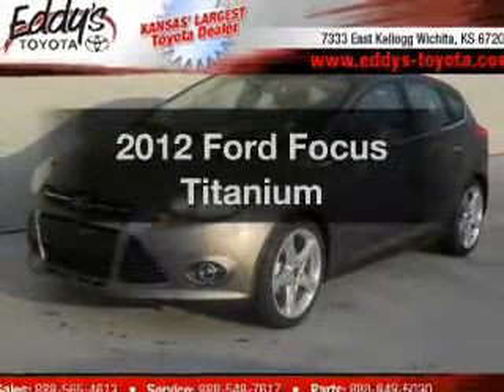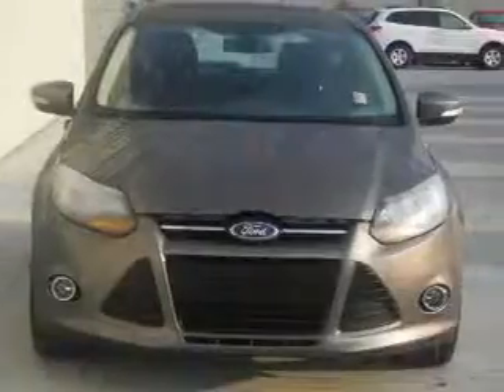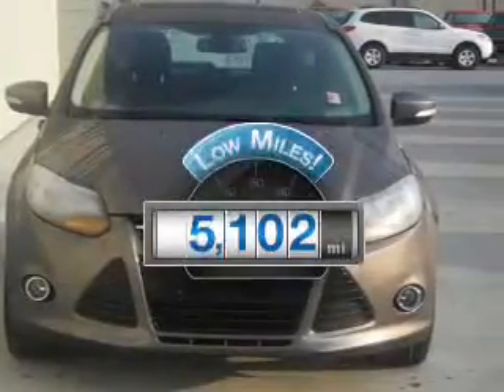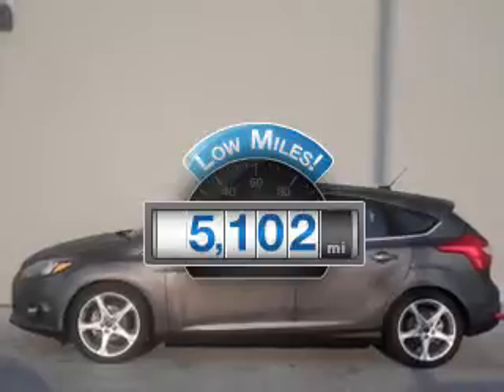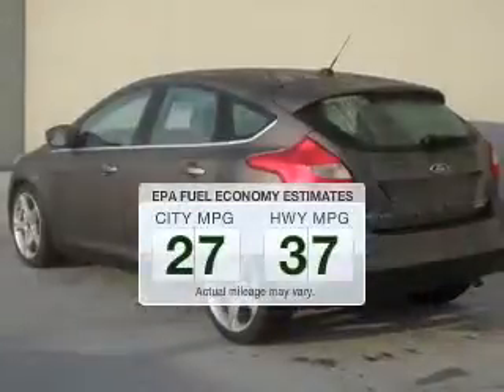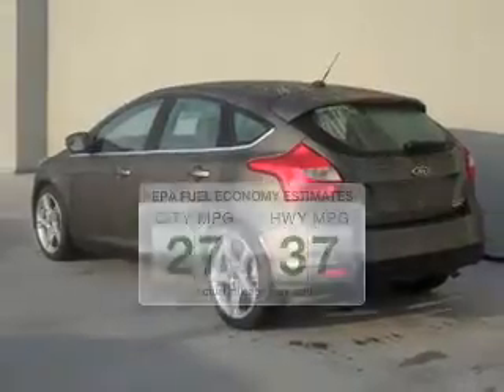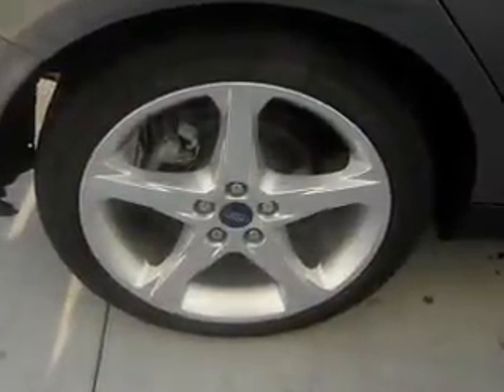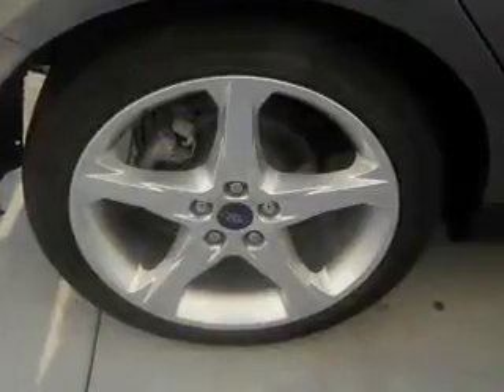2012 Ford Focus - Wichita KS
Year: 2012
Make: Ford
Model: Focus
Trim: Titanium
Engine: 2.0 liter inline 4 cylinder 16 valve GDI DOHC Flexible Fuel
Transmission:
Color: Gray
Mileage: 5102
Address:
7333 E Kellogg Dr